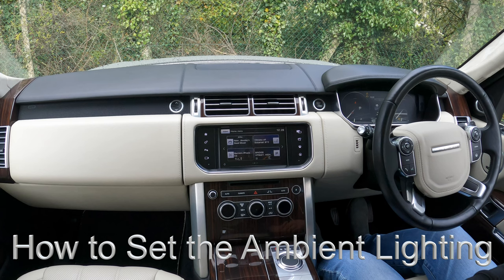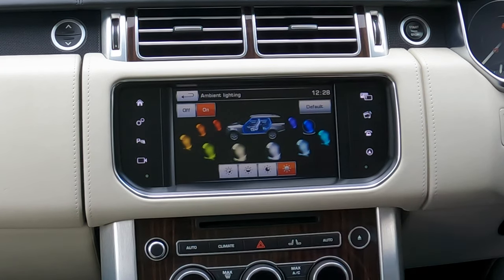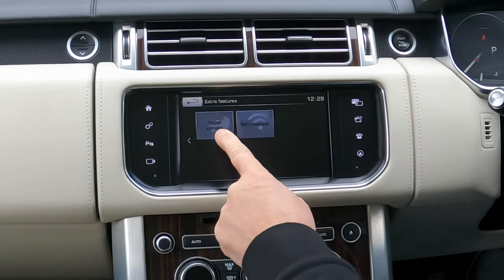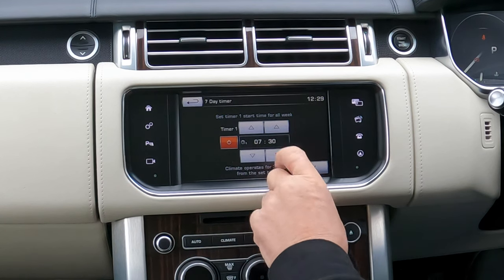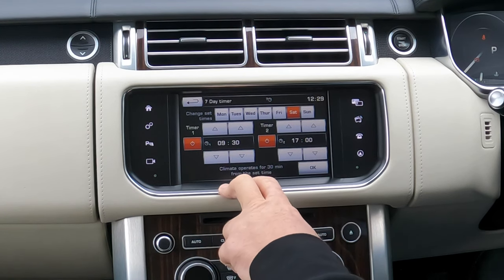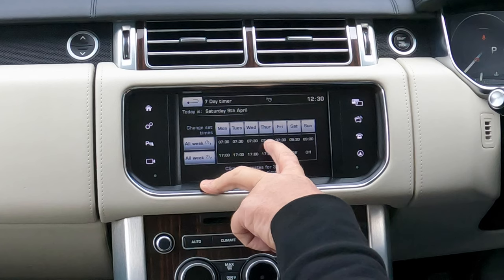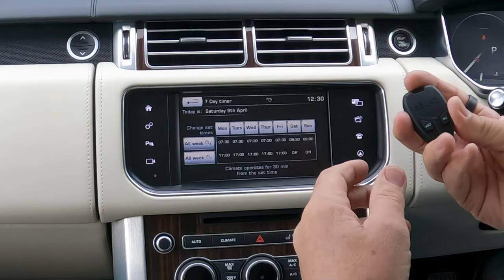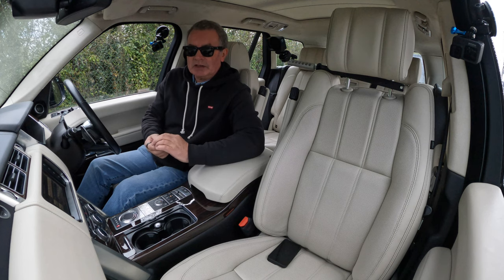2015 Range Rover, How To Work Ambient Lighting, Auto Access, Timed Climate, Deployable Side Steps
How To Work Ambient Lighting, Auto Access, Timed Climate, Deployable Side Steps on a 2015 Range Rover Autobiography